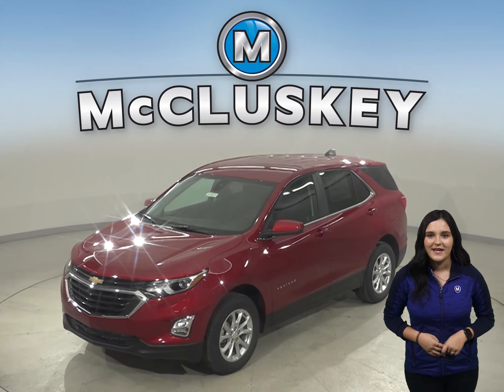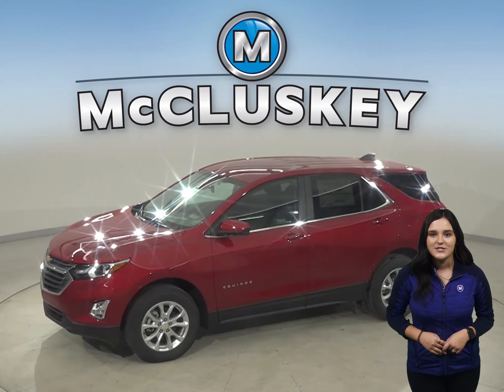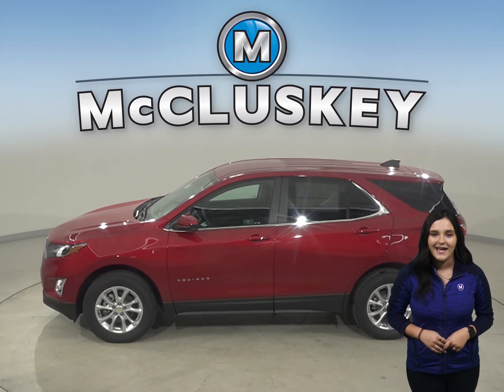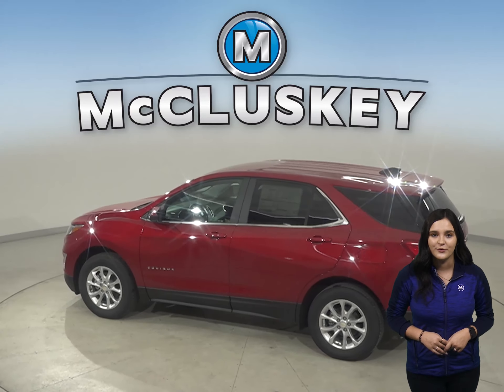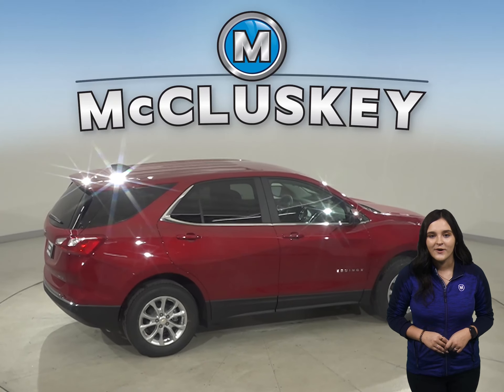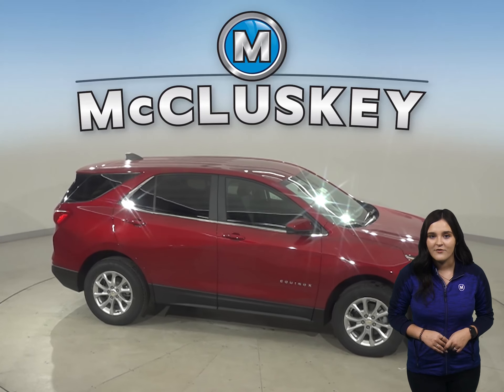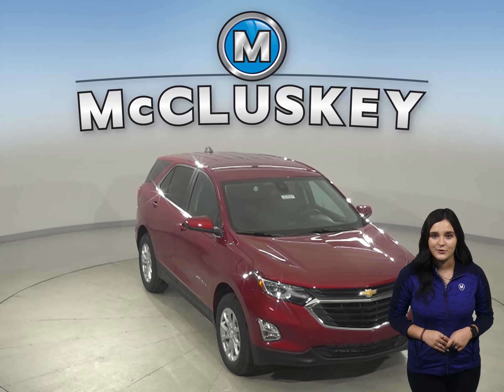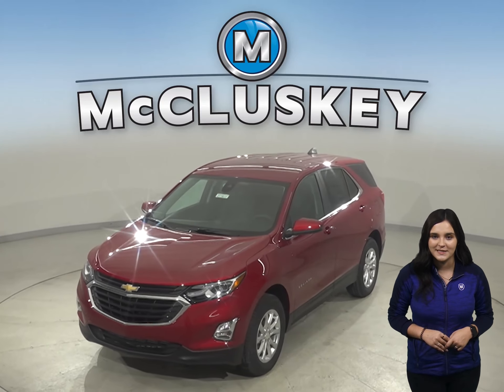211677 New 2021 Chevrolet Equinox LT ALL WHEEL DRIVE SUV Test Drive, Review, For Sale -